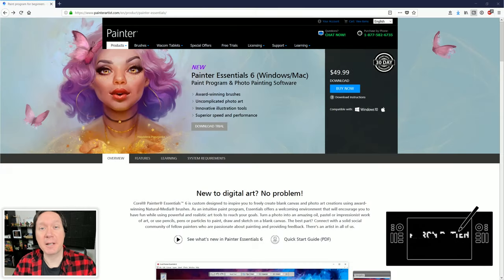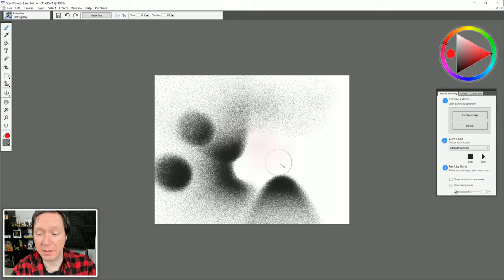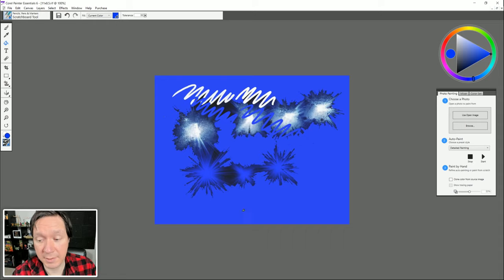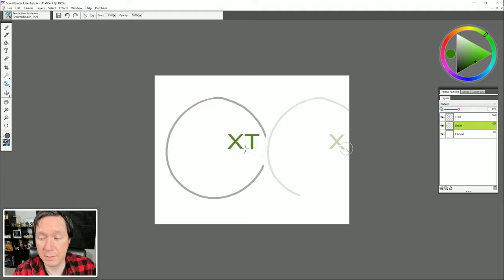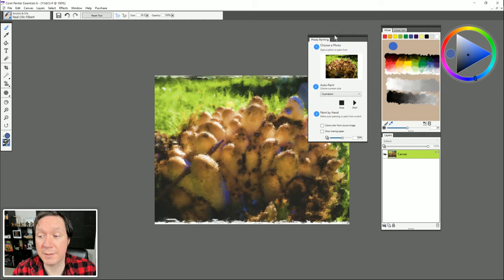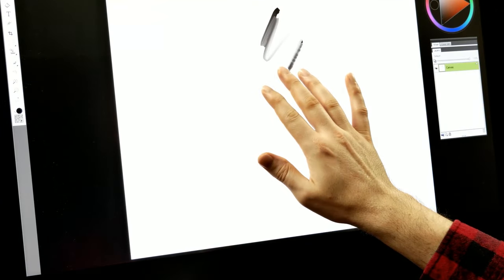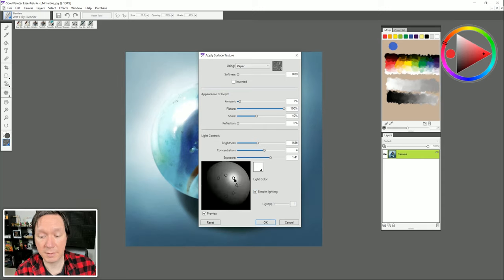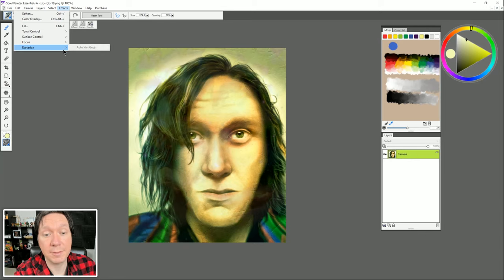Corel Painter Essentials 6 Tutorial for Beginners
In this Corel Painter Essentials 6 tutorials for beginners, you'll learn how to use Corel Painter Essentials software to make digital art with a drawing tablet.

I'll walk you through the Painter Essentials 6 interface, tools, brushes and menus while sharing practical tips for painting. I'll end the lesson with a short demo painting showing a summary of my illustration process. This should get you up to speed with Corel Painter Essentials 6 in under 1 hour. These tips are useful for Corel Painter Essentials 5 and older versions of Painter as well.